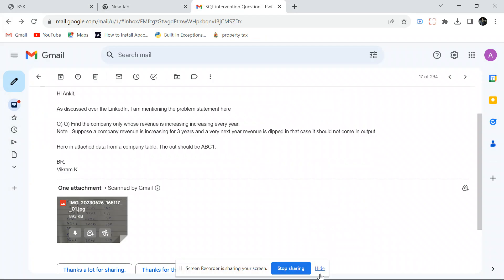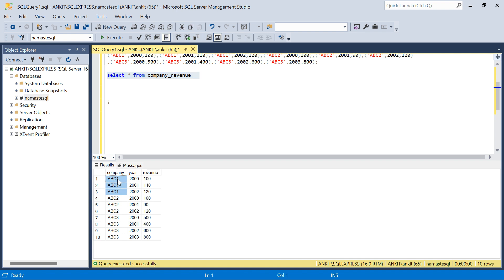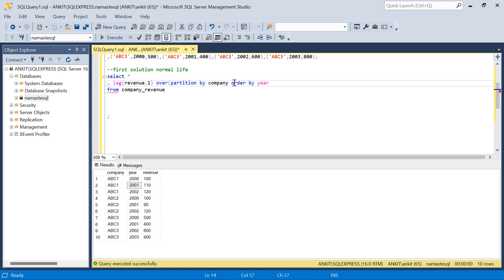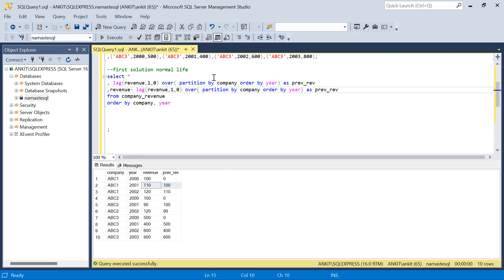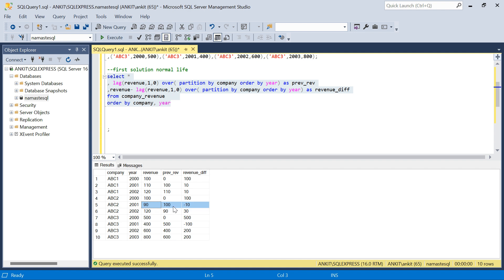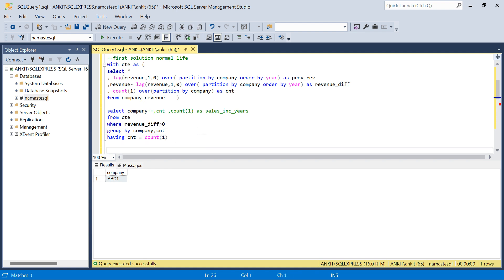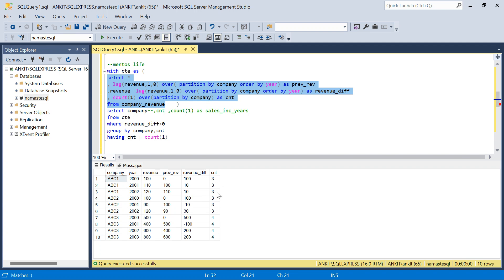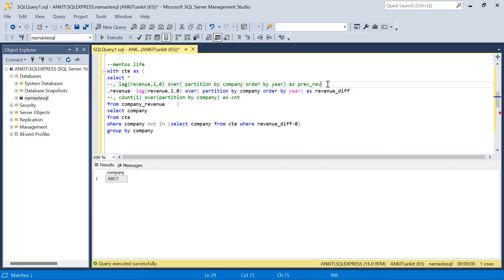PWC SQL Interview Question | BIG 4 |Normal vs Mentos Life 😎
In this video we will discuss a problem asked in pWC SQL interview. we will solve this problem with 2 methods. Here is the script to create table and insert data:
create table company_revenue
company varchar(100),
year int,
revenue int